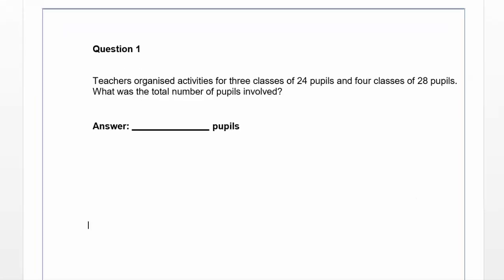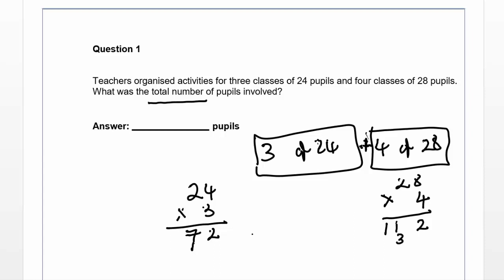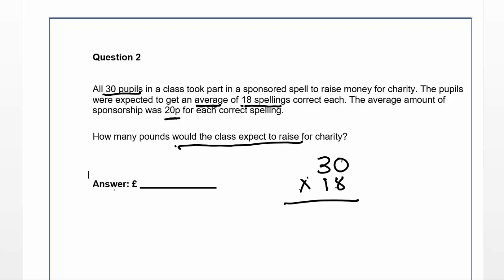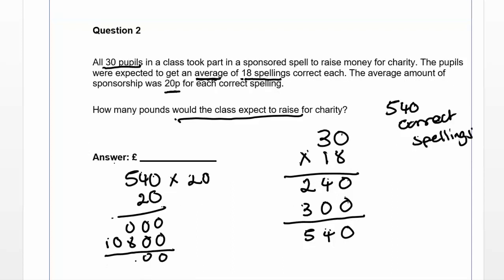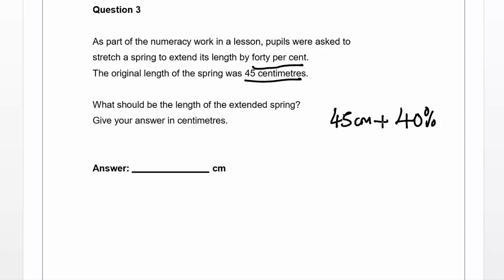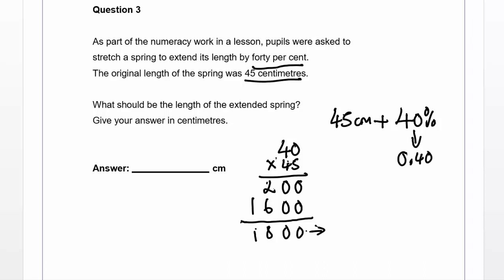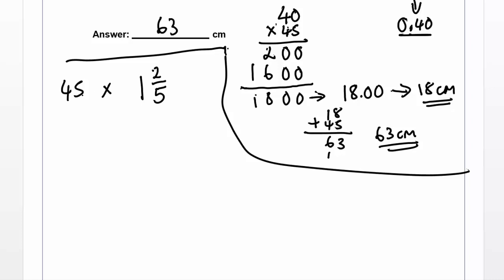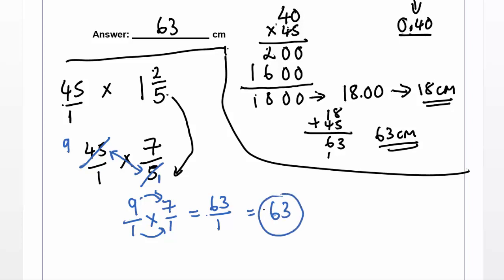How to Pass the QTS Numeracy Skills Test | QTS Maths Tutor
How to Pass the QTS Numeracy Skills Test | QTS Maths Tutor | Maths Tutorial. This video was created to help trainee teachers who need to take their numeracy skills test. I am a QTS maths tutor, so I thought I would produce this video to offer some guidance in how to answer certain questions.